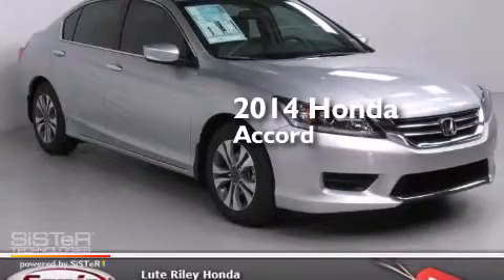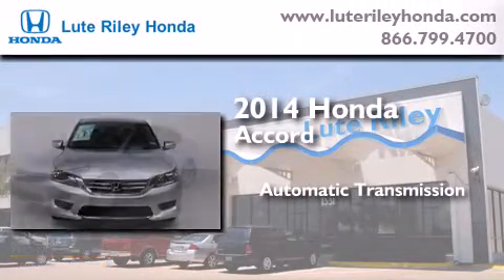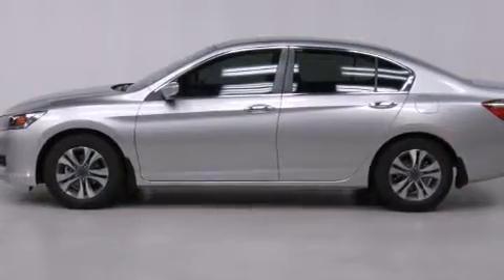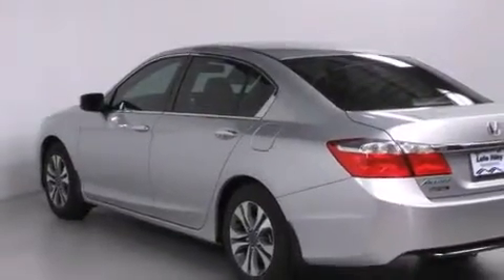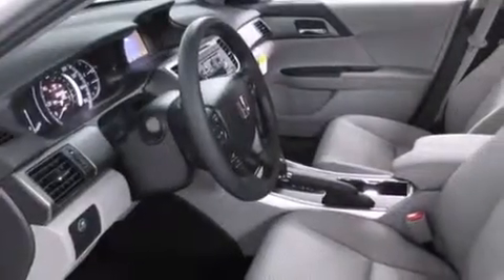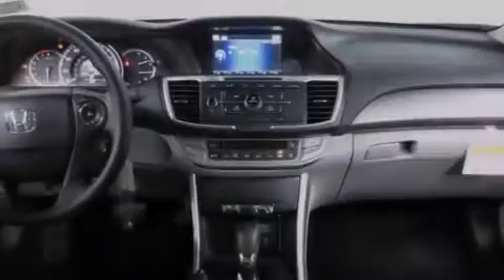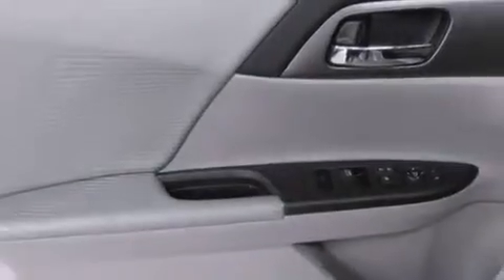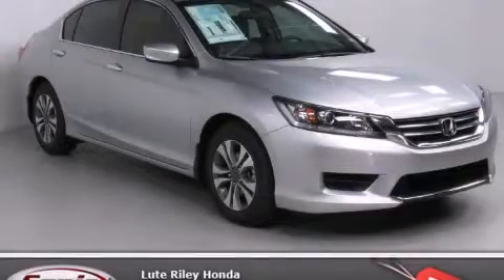2014 Honda Accord Richardson TX 75080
We've been honored to serve the Richardson TX area , we promise that your experience at our dealership will exceed your expectations ! Year : 2014 Make : Honda Model : Accord Engine : 2.4L I-4 cyl Trans . : continuously variable automatic Exterior : Alabaster Silver Metallic Miles : 12 Interior : Gray Lute Riley Honda 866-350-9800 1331 North Central Expy Richardson , TX 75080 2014 Honda Accord Richardson TX